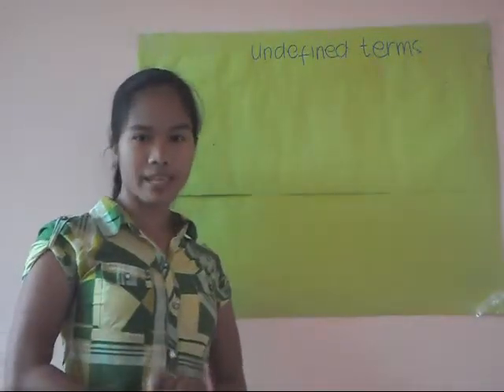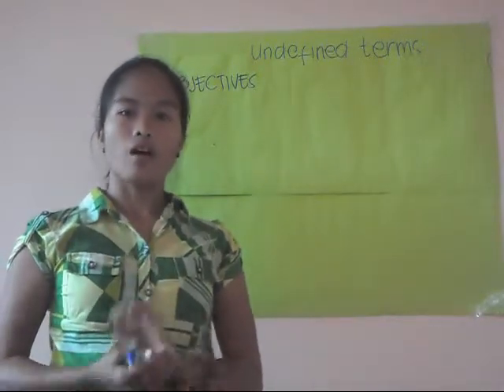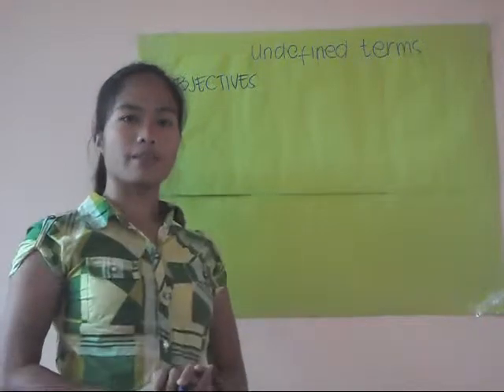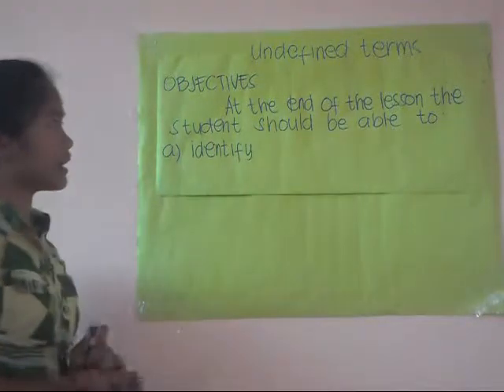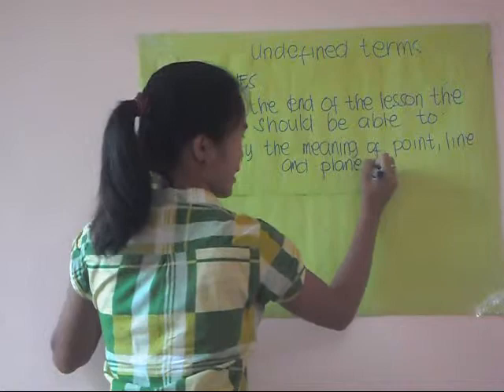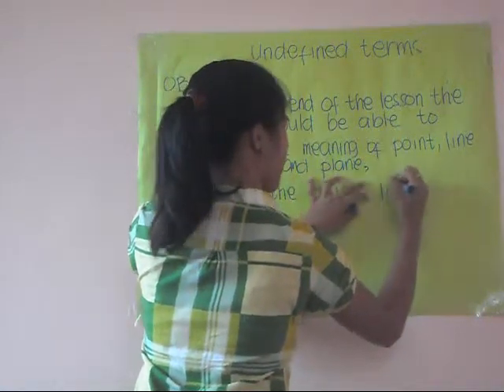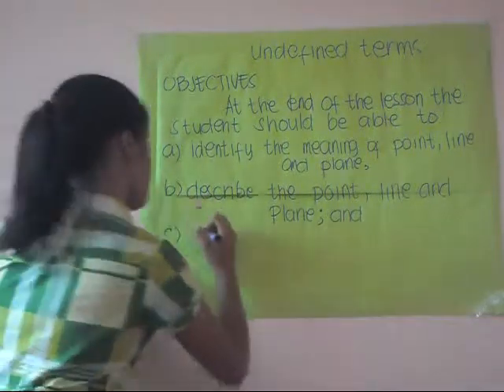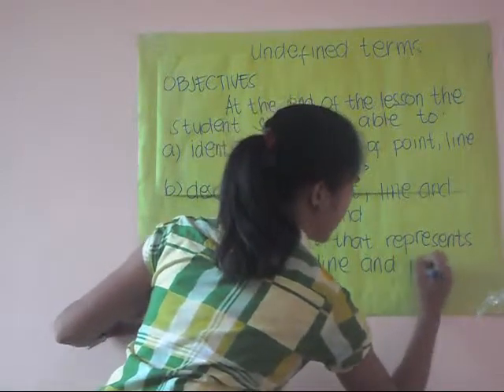How to make A Lesson Objectives (Geneva Oco tutorial video)